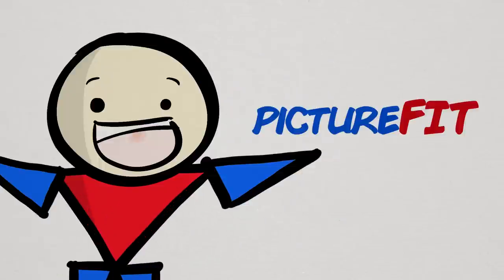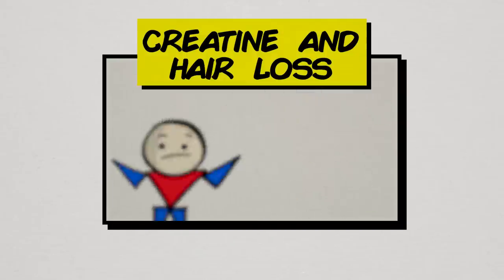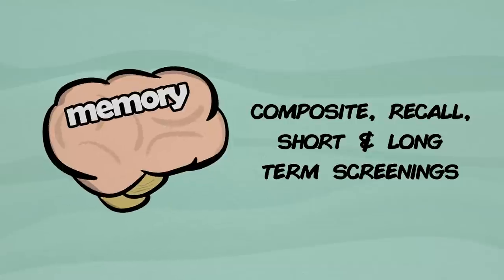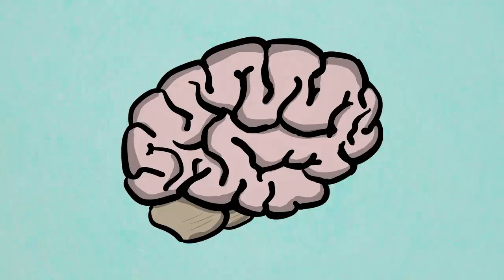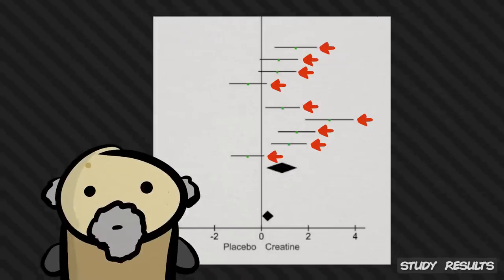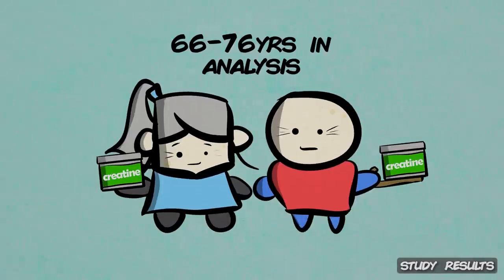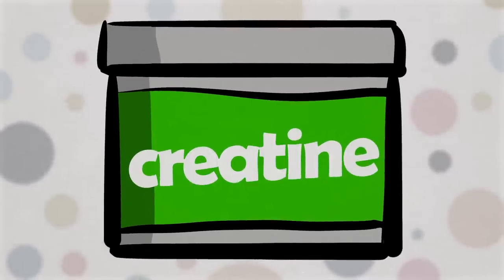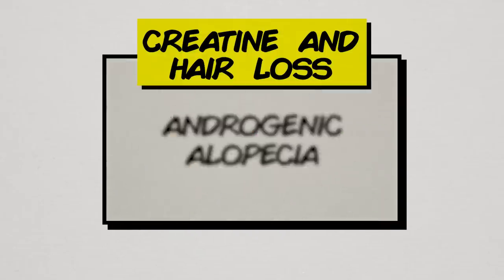The Best Supplement Just Got Better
Any information in these videos should not be taken as personal healthcare advice. If you have questions about your health, please speak directly to your personal healthcare professional.

The benefits of creatine continue to grow! With an already stacked list of reasons to take creatine, how does the arguably "best" supplement get even better? Well, we know creatine has great performance benefits to help with muscle performance, muscle growth, and even muscle strength. To a smaller extent, we also are aware of creatine's benefits to our cognition. But it seems that for brain gains, it doesn't just stop there. It looks like creatine can likely help with our MEMORY as well. Let's find out how!